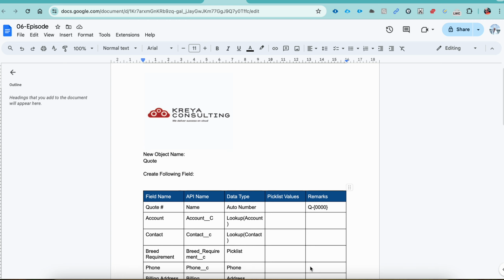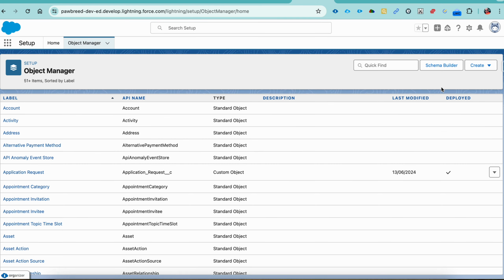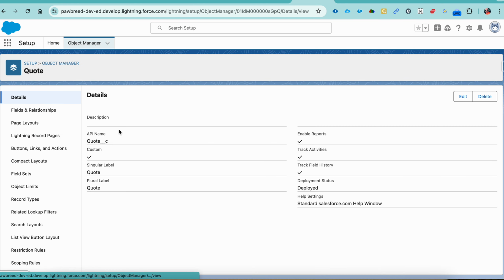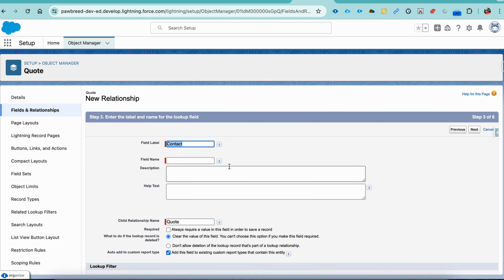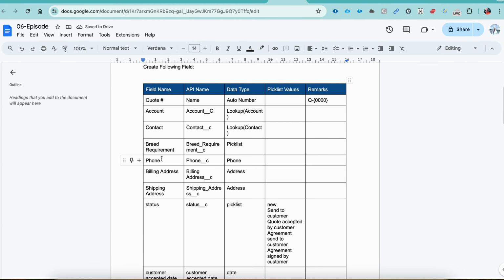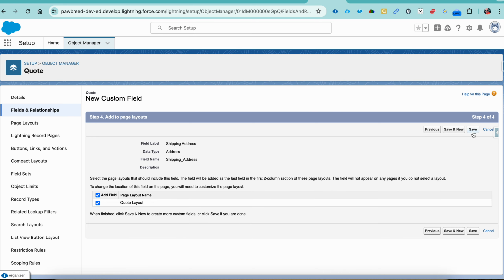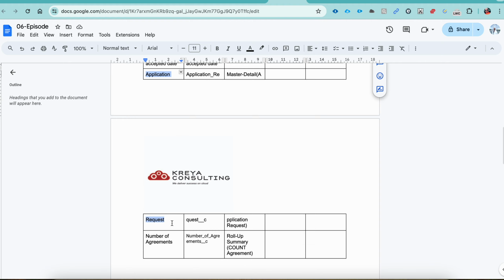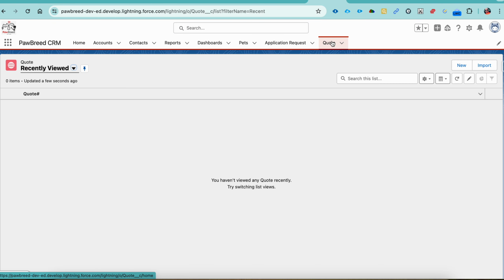6-New Quote Objects